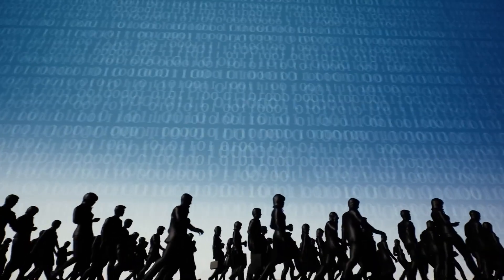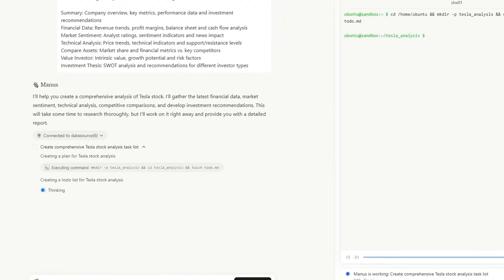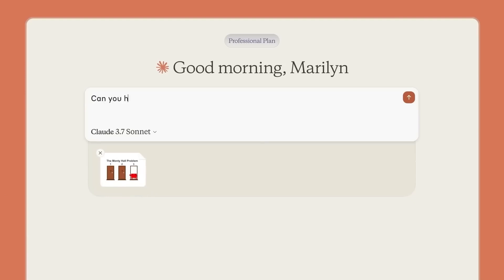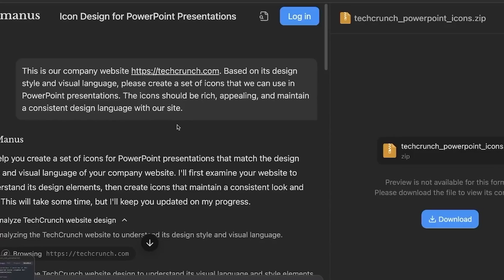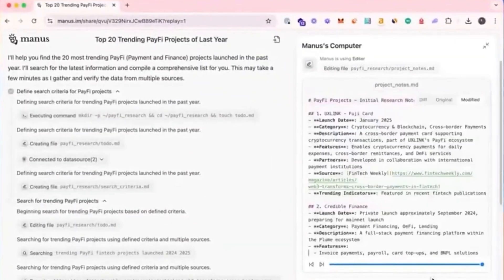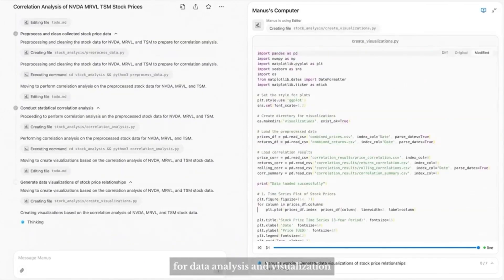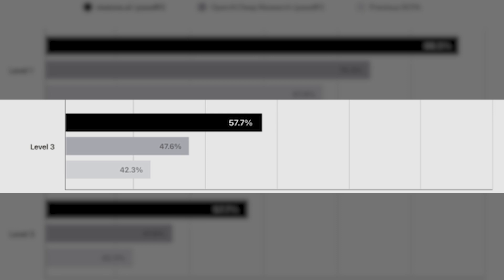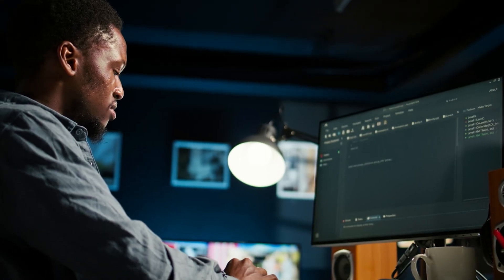How Manus AI Is Revolutionizing Autonomous Agent Technology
How Manus AI is Revolutionizing Autonomous Agent

Meet Manus, the new Chinese AI agent that transcends traditional chatbots. Learn about the amazing capabilities of Manus and how it's changing the game in artificial intelligence!

🎥 Don't Miss Out:
If you're passionate about technology, healthcare, or innovation, this video is a must-watch!
💬 Join the Conversation:
What do you think about the use of AI in video generation? Share your thoughts and questions in the comments section below.